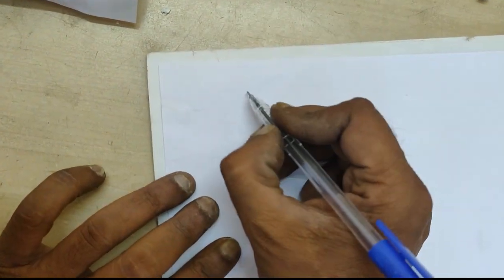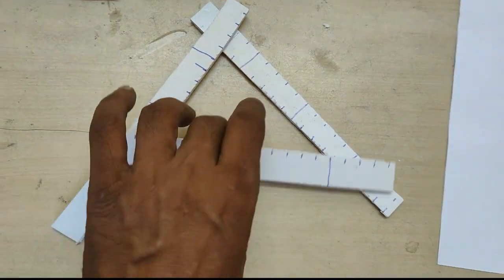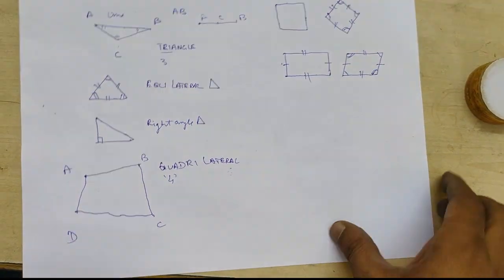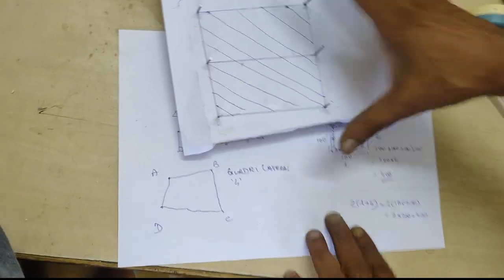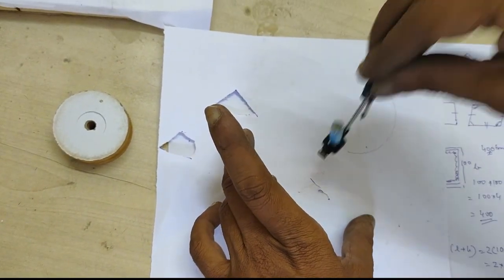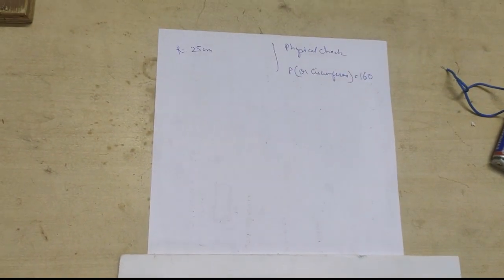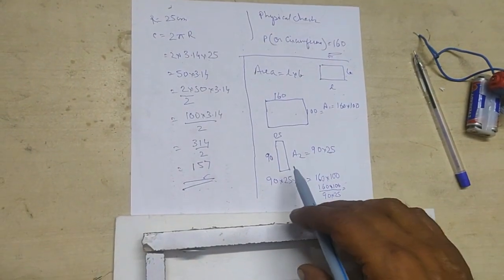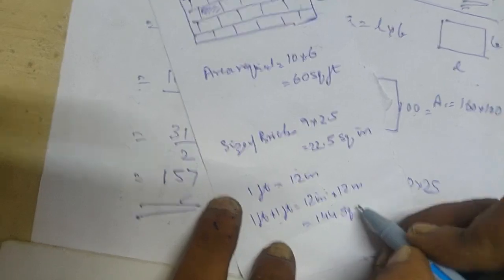Triangle and Circle - Perimeter, Area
Fundamental of Maths for Class VII students including basic concepts of point, line, triangle,quadrilateral, circle, perimeter and area